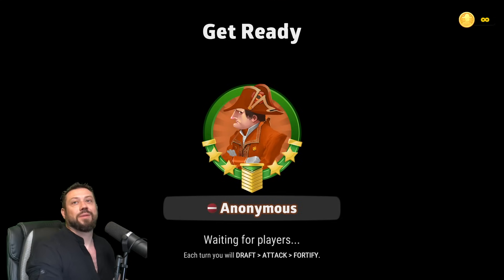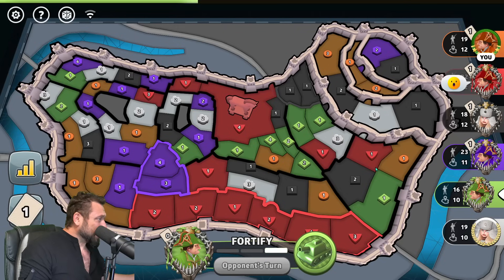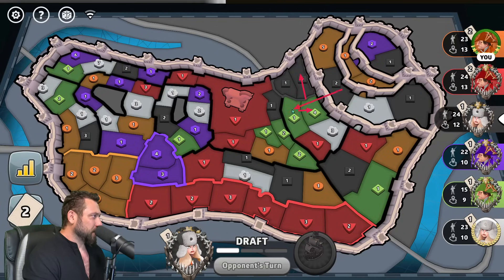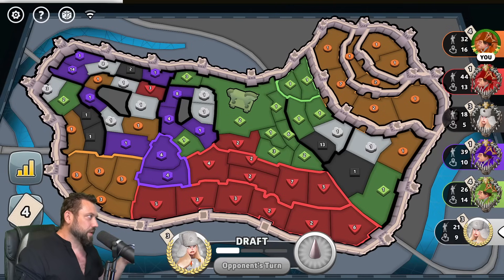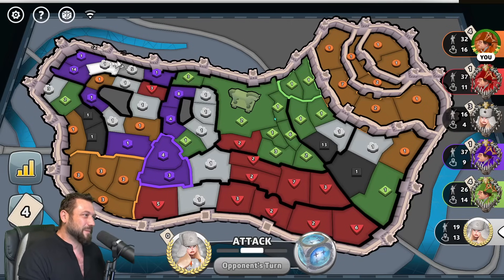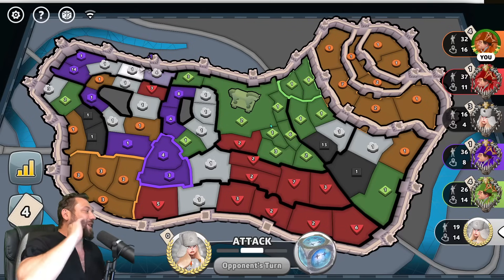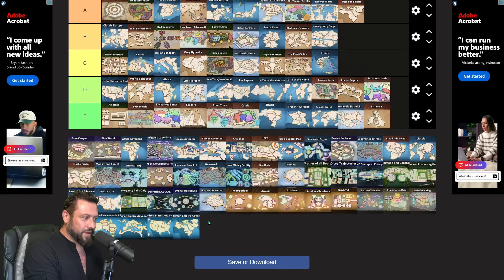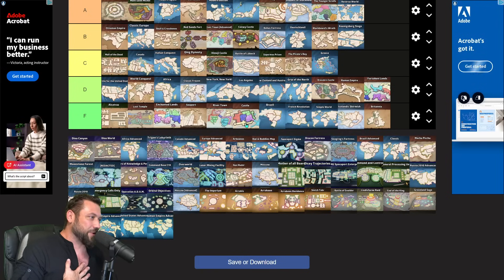The Trojan Horse is a Hacker's Friend